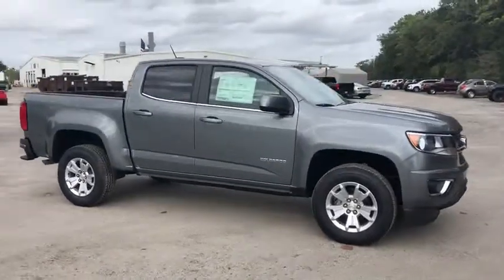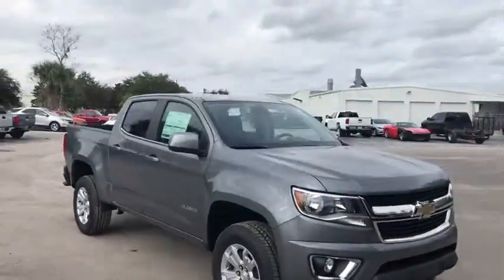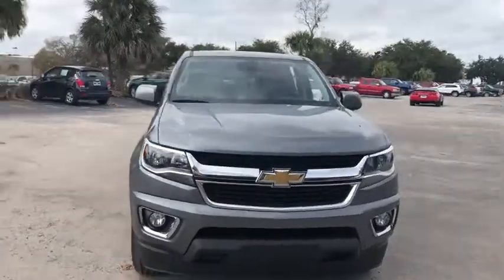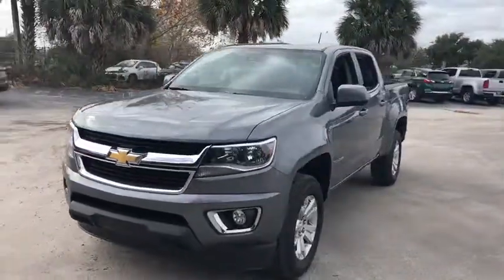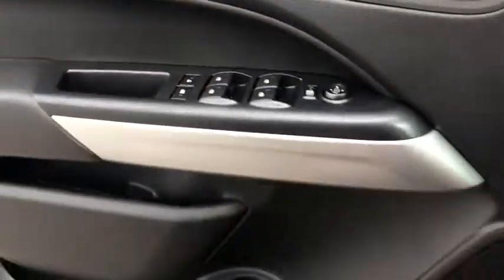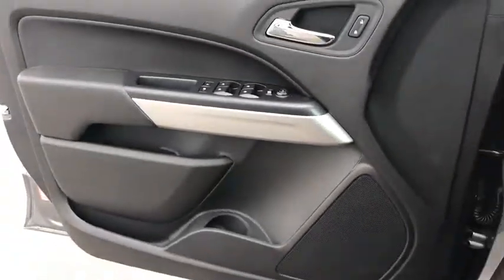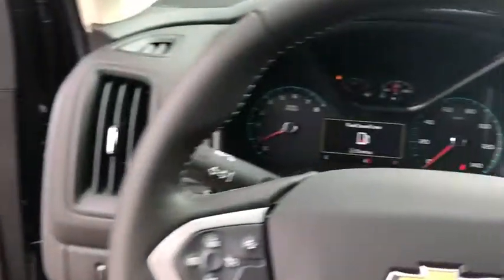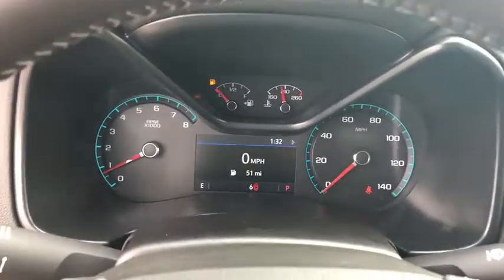2019 Chevrolet Colorado Ocala, Gainesville, Leesburg, The Villages, Crystal River, FL TK40116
Steel Metallic N 2019 Chevrolet Colorado available in Ocala, Florida at Palm Chevy Ocala. Servicing the Gainesville, Leesburg, The Villages, Crystal River, FL area.